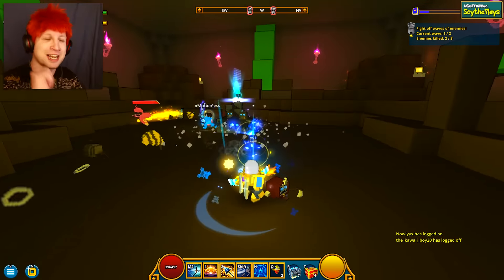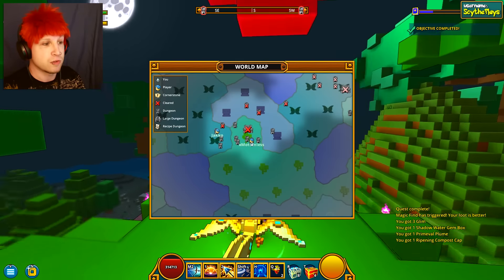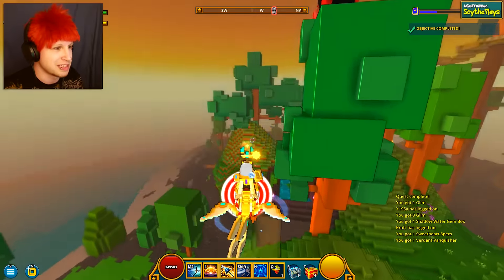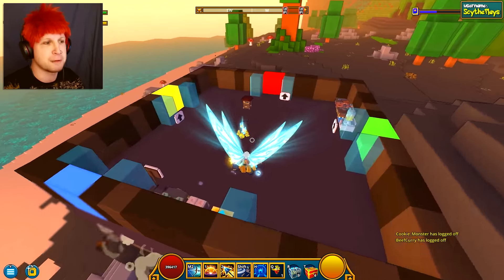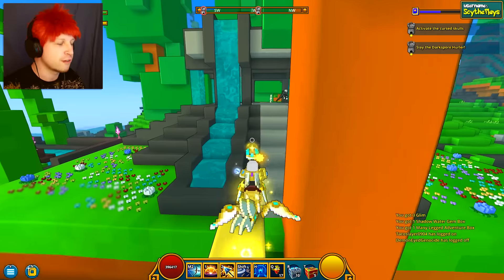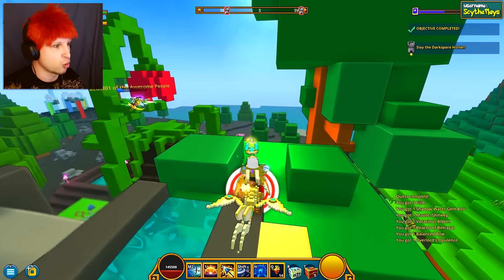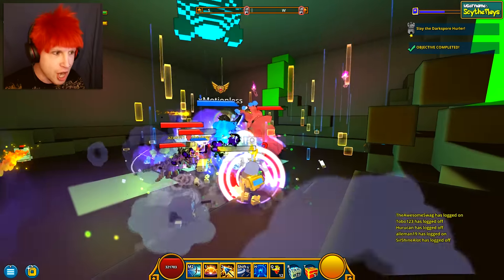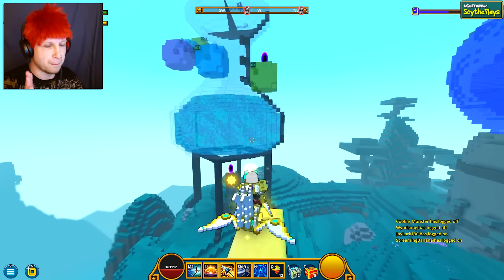HOW TO GET FLUX ✪ Trove Flux Tutorial & Guide for Experienced & New Players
Sign up for Trove with the following link & I'll receive a small % for any store item you purchase
Click Here To Become A Dude / Dudette 4 Life!
My Content Is Intended For A Younger Audience. No Swearing, No Cursing & No Profanity ❤
✎ An updated tutorial on how to earn Flux in Trove for beginners and experienced players alike. This is how we

IN-GAME COMMANDS:
Press O & add "ScythePlays" to your Trove friends list!